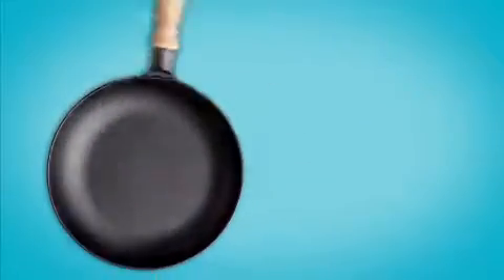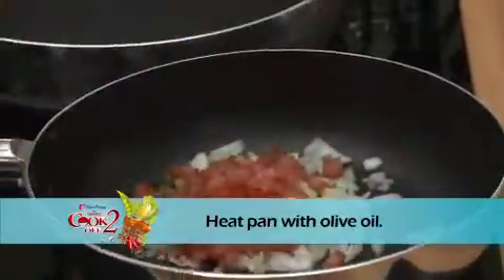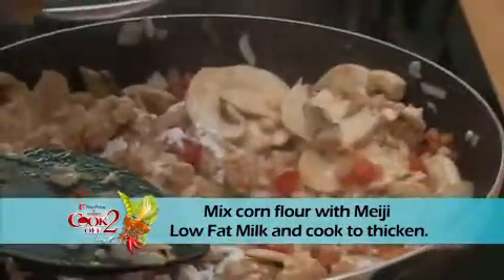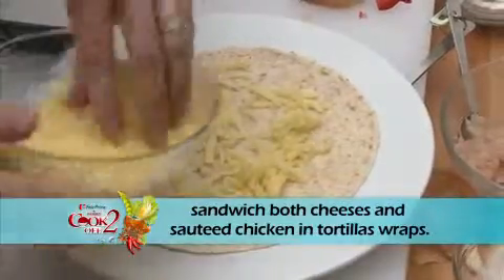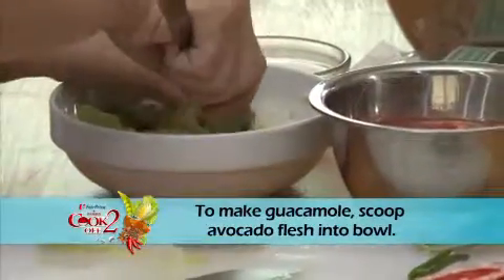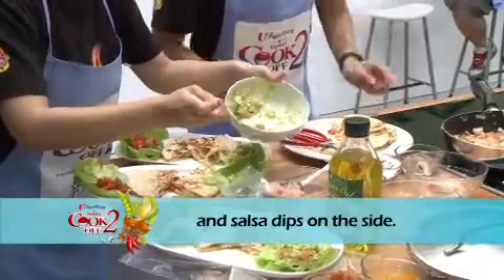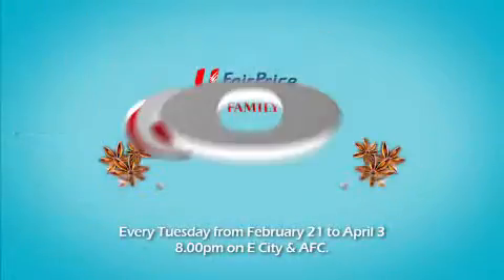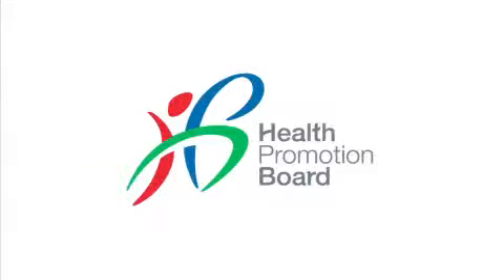Chicken Quesadillas with Guacamole and Salsa by Family Bites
Ep 2 Family Signature Dish